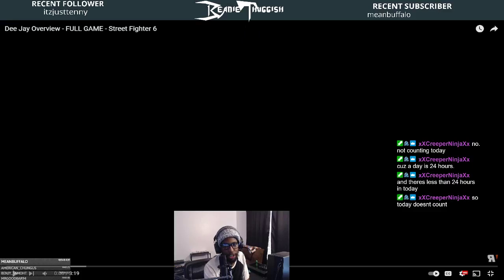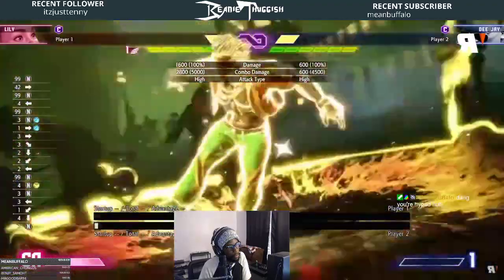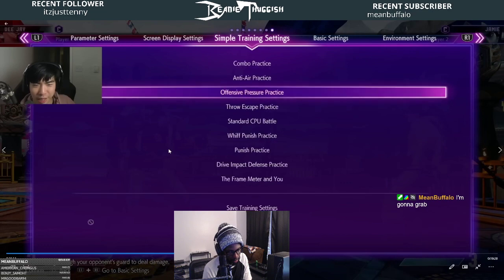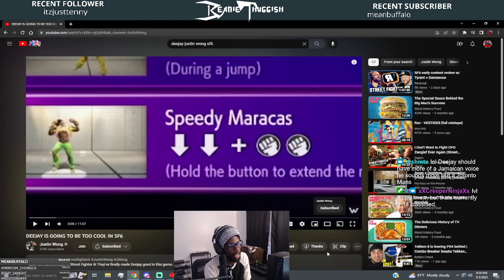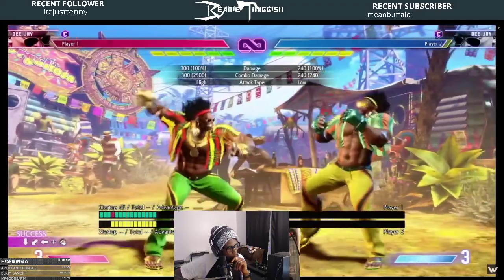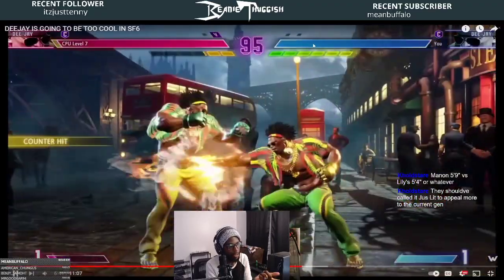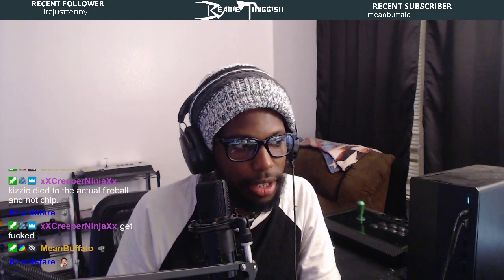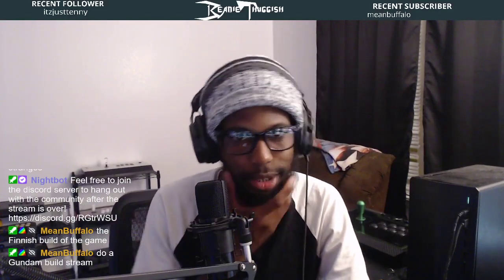Watching a Whole Host of Deejay Footage